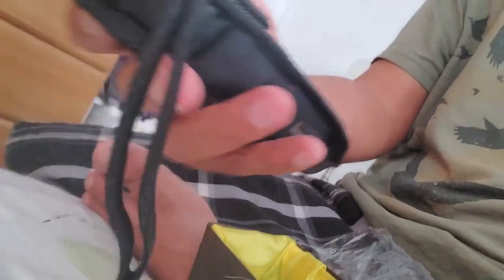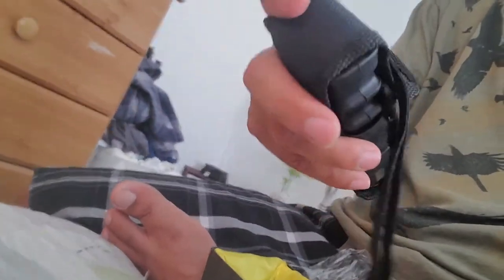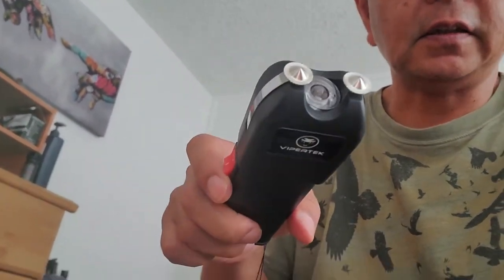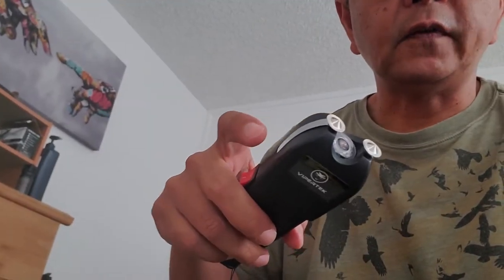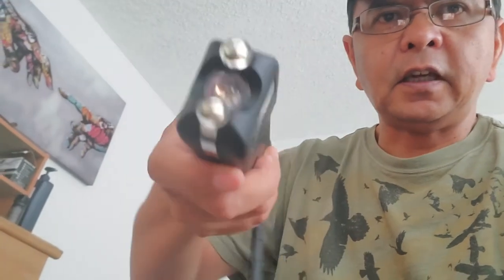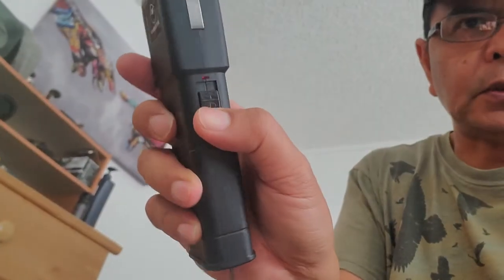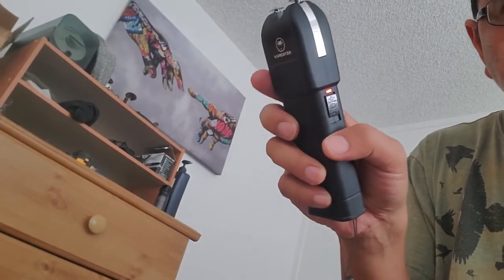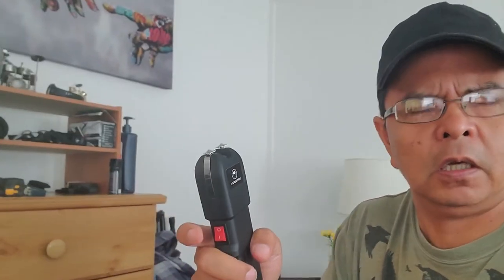Vipertek Stun Gun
My review and test of the Vipertek Stun Gun. Definitely worth the buy after I tested it on myself and knocked me out.